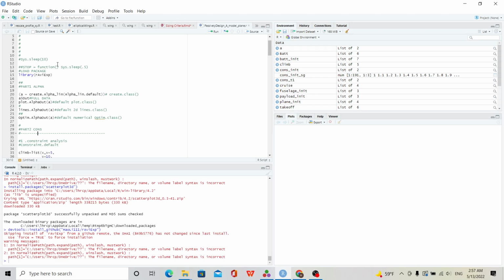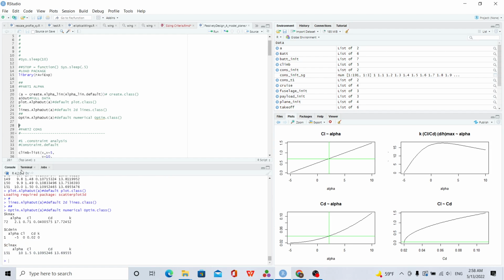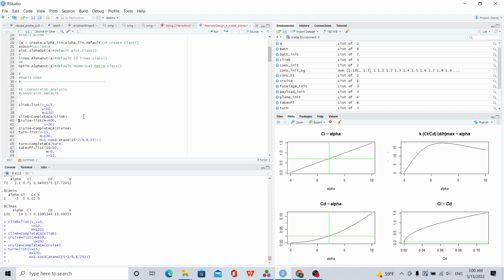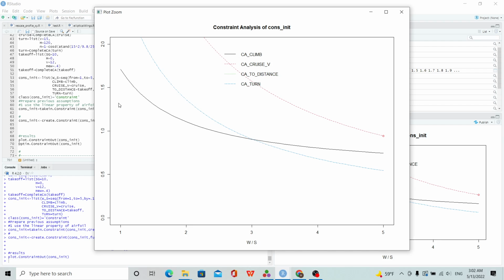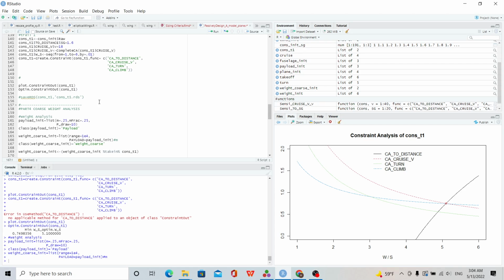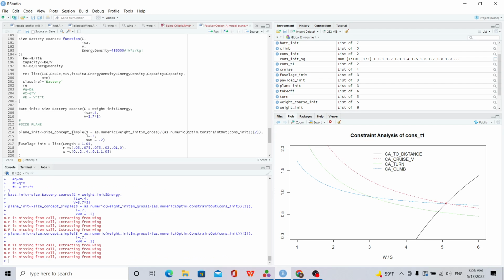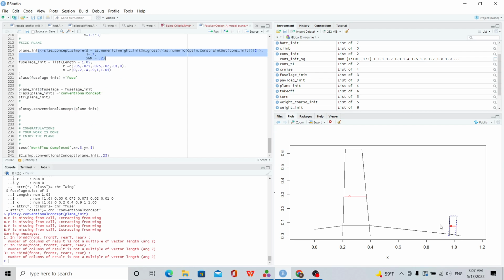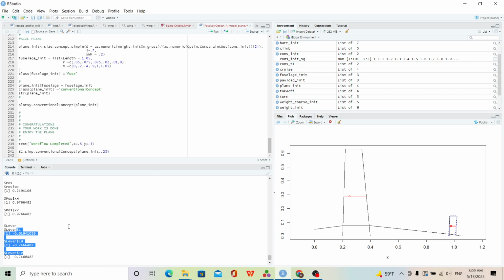Passively design a model airplane with rAviExp